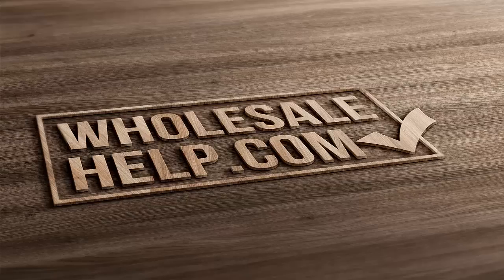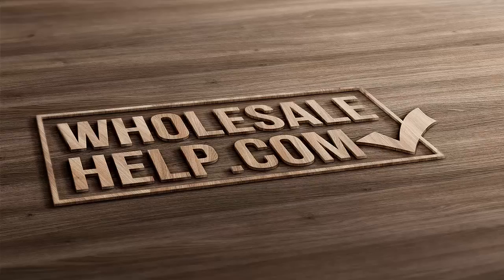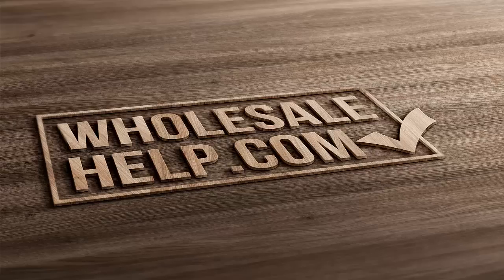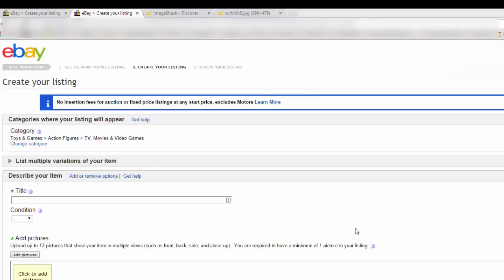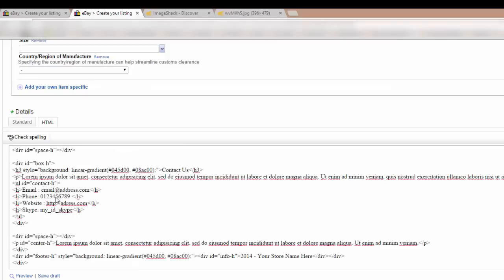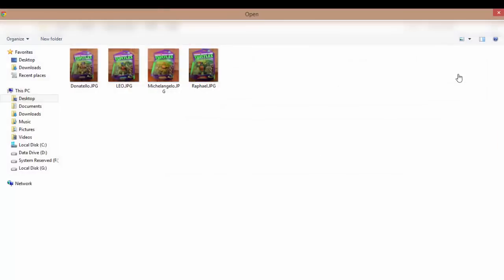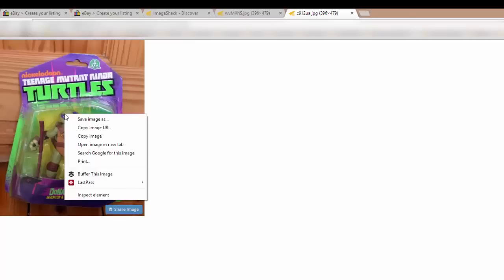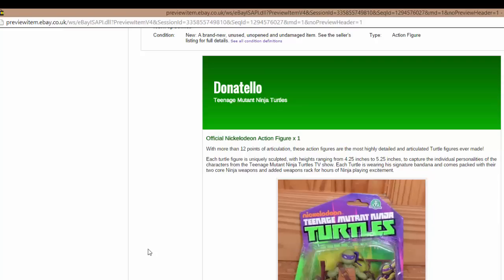eBay HTML Listing Template Tutorial - How to Use eBay Templates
In this tutorial I am going to show you how to use HTML listing templates for your eBay auctions.

eBay listing templates are a good way to display your items in a clear and clean way so the potential buyer can see the information they want and make decision. Some eBay sellers make the mistake of cluttering their listings with cross promotion items and too much graphics and HTML which will confuse the eBay search engine and could be detrimental to your search rankings plus it looks really bad too.

Keep your eBay listings simple and clear and this will pay off in more sales and a better buying experience for your buyers.

Music used with permission under creative commons public licence